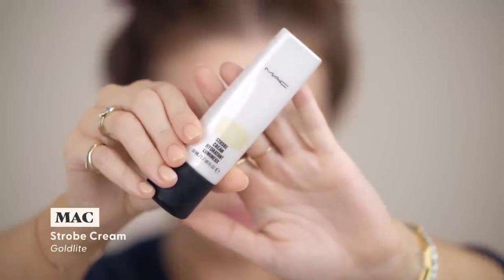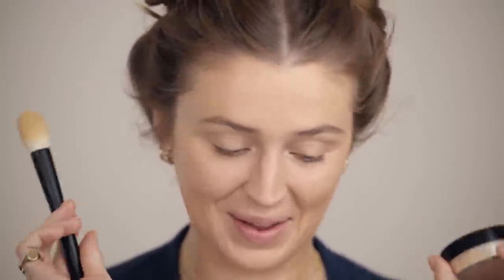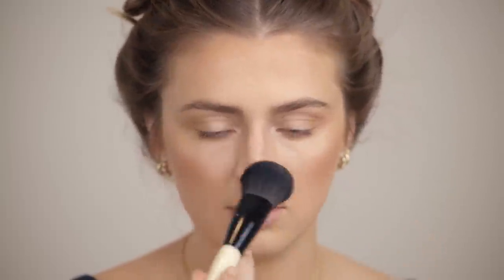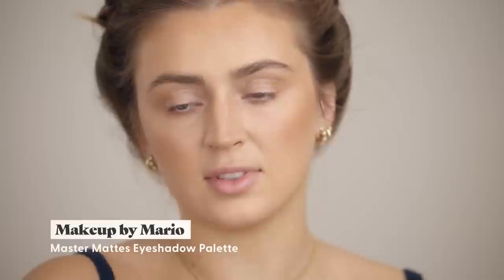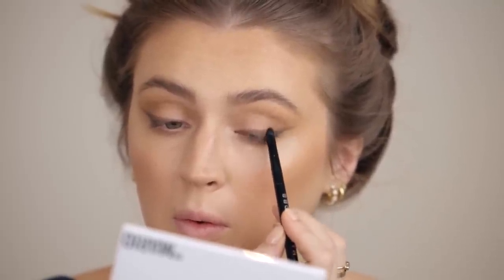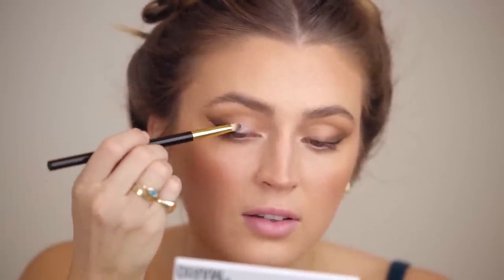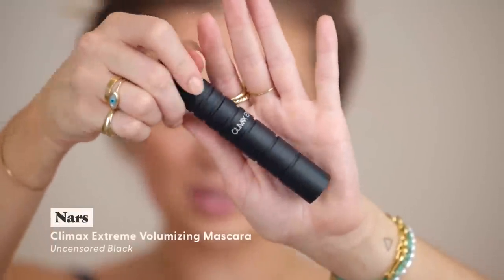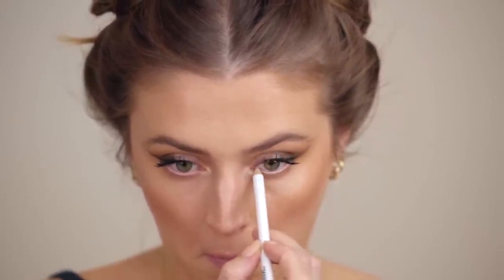Soft Fall Glam Using New Makeup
HI FAM! ❤️ Today we are re-attempting a 'cool toned makeup look for FALL!' Getting a soft glam makeup look going while playing with some very exciting new makeup launches! Makeup By Mario?!?! New NARS mascara??? LET'S PLAY! XOXOXOXO

IN THE VIDEO:
FACE
MAC Coconut Fix +

BROWS
Kevyn Aucoin Brow Pencil

EYES
Makeup By Mario Master Mattes

LIPS
Victoria Beckham 02 Lip Definer

Jewellery I’m wearing is from Leah Alexandra